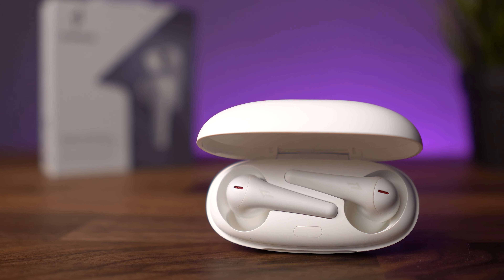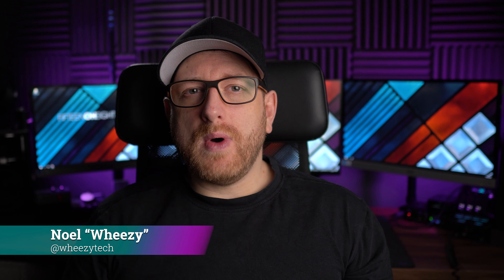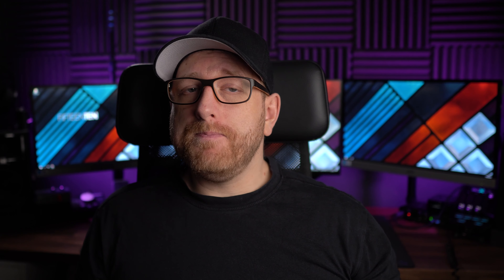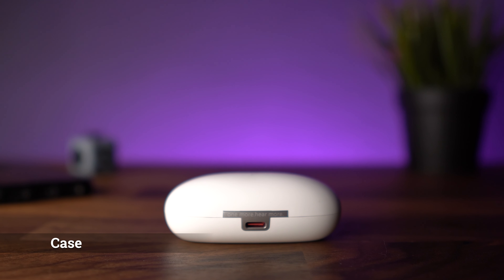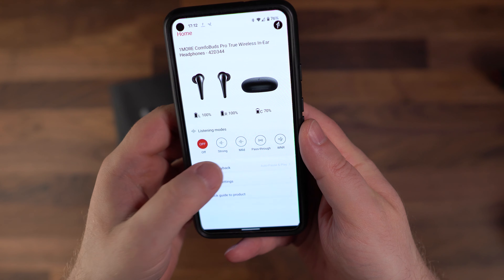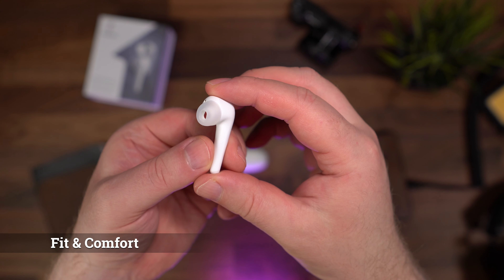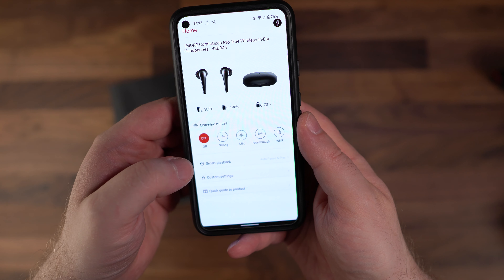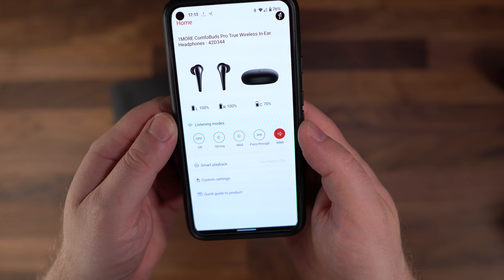1More ComfoBuds Pro - plus comparison with Liberty Air 2 Pro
1More ComfoBuds Pro - plus comparison with Liberty Air 2 Pro. I do in depth product reviews on this channel so this video is quite long. Timestamps are below. What other TWS should I check out? If you know of any others with a similar fit, then leave that down in the comments.

1More Comfobuds Pro (Amazon)

👀 Other items mentioned in this video:

🎧 Tin Hifi T4
(Ali Express)

🎧 Soundcore Liberty Air 2 Pro

👀 Gear used in this video:
🎤 Oktava MK-012 (Amazon)
🎤 Motu M4 (Amazon)
🎥 Sony a6400 (Amazon)
🎥 Sigma 16mm f/1.4 (Amazon)

⌚ Timestamps ⌚
00:00 Intro
01:34 Specification
02:00 Battery
02:34 Battery Case
02:55 App & Controls
03:51 Fit & Comfort
04:28 Noise Cancelling & Ambient Modes
06:07 Call Quality & Examples
07:32 Bluetooth Latency
08:10 Sound Section
11:34 Comfobuds Pro vs Air 2 Pro
13:53 Value and Conclusion
15:10 Outro

Wheezy Tech is independent, unsponsored and unpaid. Making these videos is time-consuming and expensive. If you like what I’m doing then please consider supporting the channel with one of the following methods:

ℹ️ Referrals that give me a small kickback help me to fund new purchases for the channel and allow me to continue bringing new content:

💯 Thanks 💯